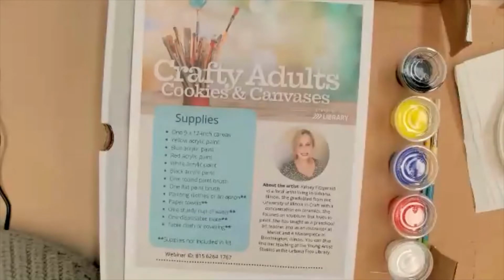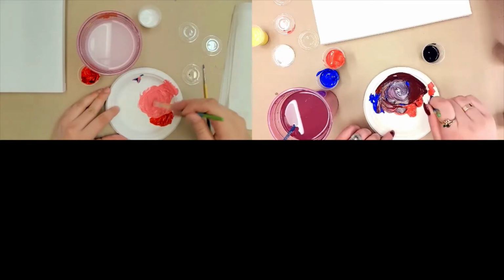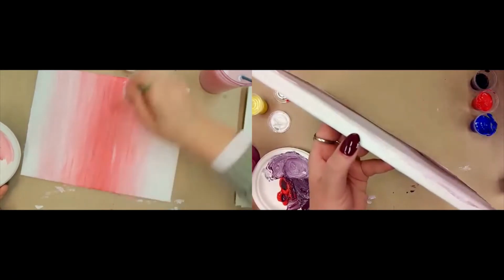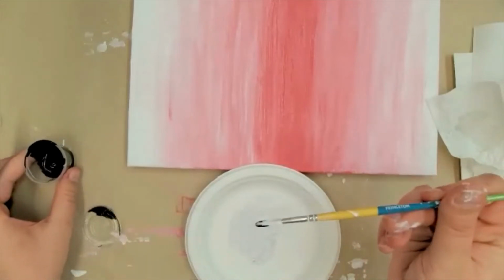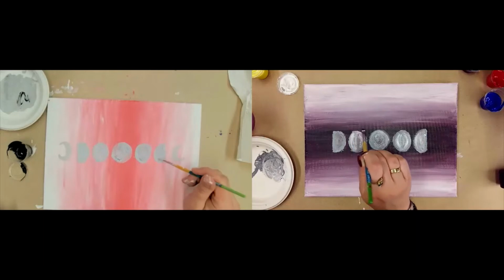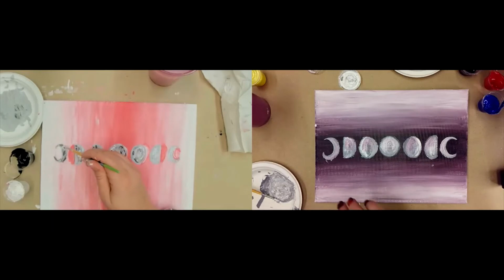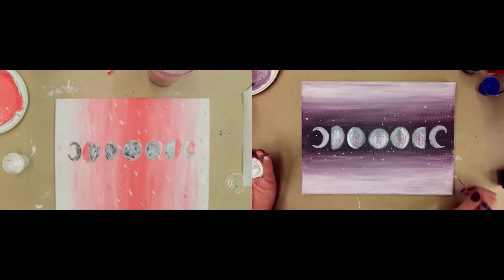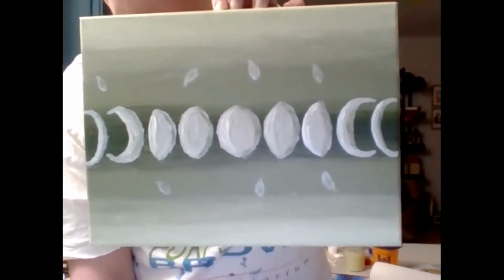Cookies & Canvases | Crafty Adults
Learn a new craft at Crafty Adults!

One of our favorite events is back, this time virtually! Get cozy and join local artist Kinsey Fitzgerald to create an enchanting lunar painting. Crafters of all skill levels are welcome!

Supplies:
• One 9 x 12-inch canvas
• Acrylic paints (we used black, white, red, blue and yellow)
• One round paint brush
• One flat paint brush
• Painting clothes or an apron
• Paper towels
• One sturdy cup of water
• One disposable plate
• Table cloth or covering

Kinsey Fitzgerald is a local artist living in Urbana, Illinois. She graduated from the University of Illinois in Craft with a concentration on ceramics. She focuses on sculpture, but loves to paint. She has taught as a preschool art teacher and as an instructor at Merlot and A Masterpiece in Bloomington, Illinois. You can also find her teaching at the Young Artist Studios at the Urbana Free Library.

200 W. Green St., Champaign, Illinois 61820 USA